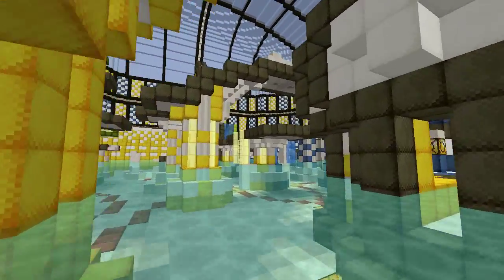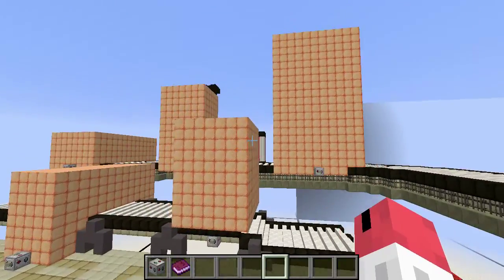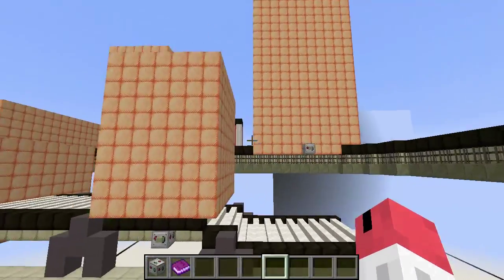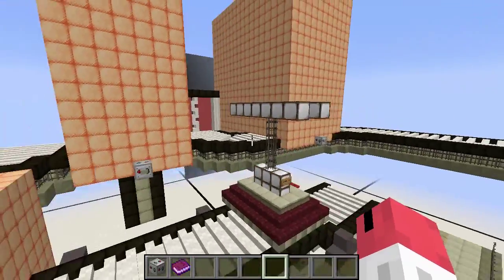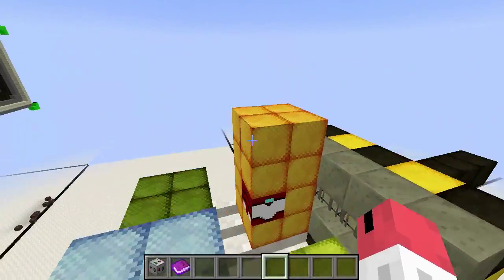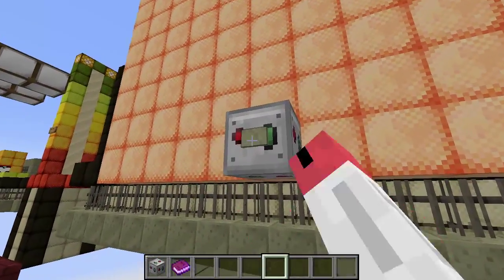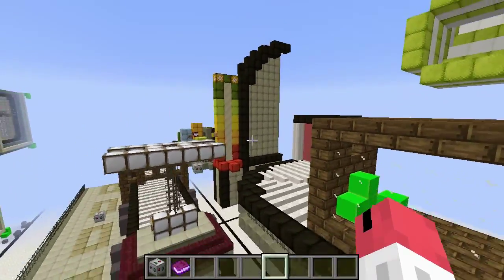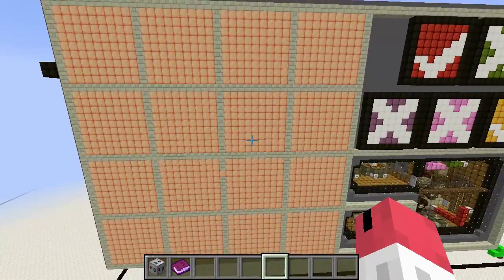Let's Build a Gameshow Game! Episode 5- Winners, and a Name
A great big thank-you goes out to everyone who took the time to submit an entry to the contest! Congratulations to all the winners, and be looking out during the airing of Season 2 to see your name in the credits. Leave your idea for the name of our Puzzle, Factory, Pipe-styled game in the comments, and I'll pick the best ones (probably three of them) to let you vote on. I didn't mention it in the episode, but I'll give you 48 hours from the video release to come up with your names.

Episode Music:
Bounce- Vaxuite

Endscreen Art: HailTheKing